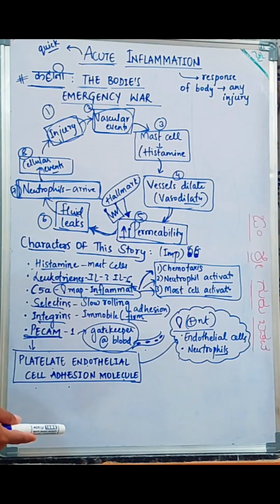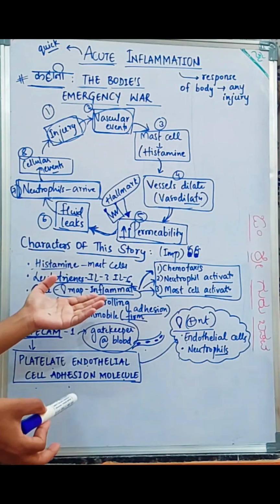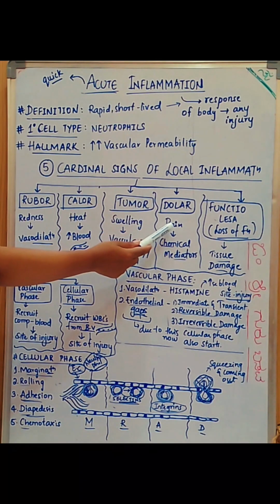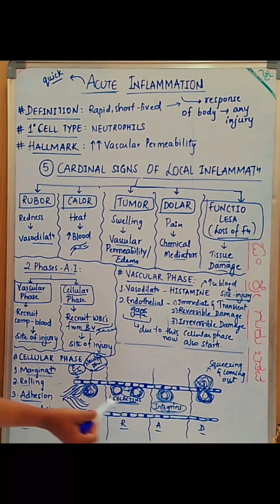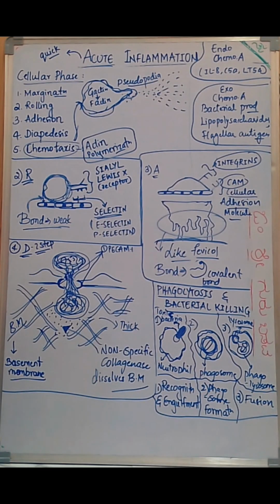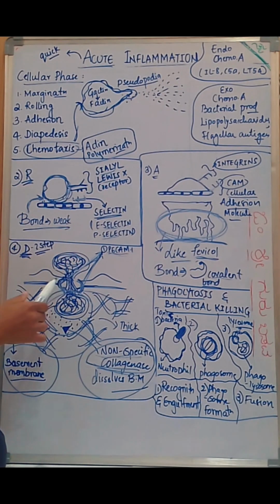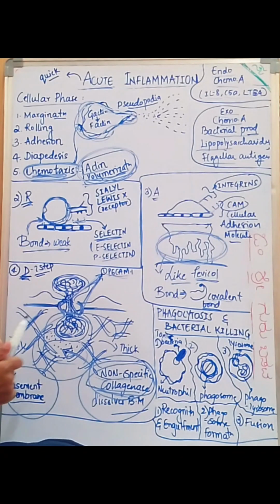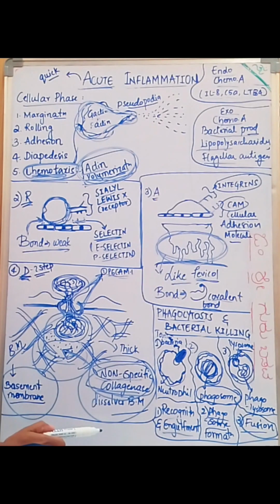ACUTE INFLAMMATION - General pathology for bds rguhs exam and neet mds quick and simple 🔥🔥🔥